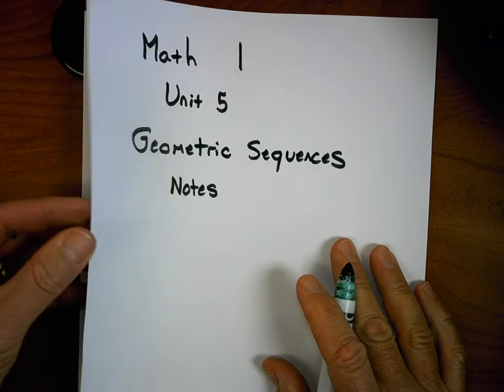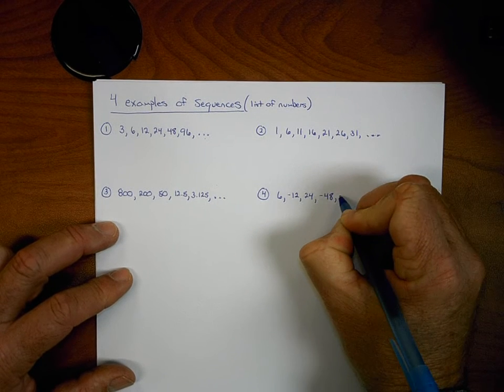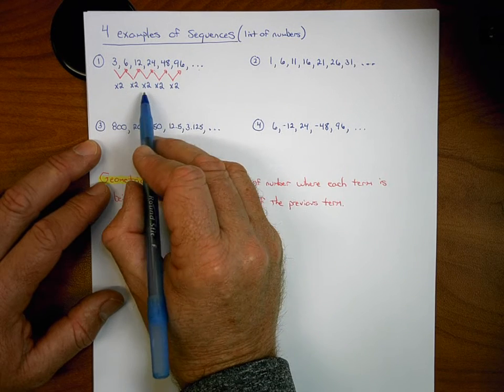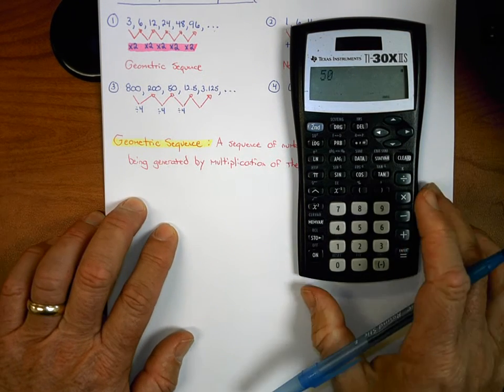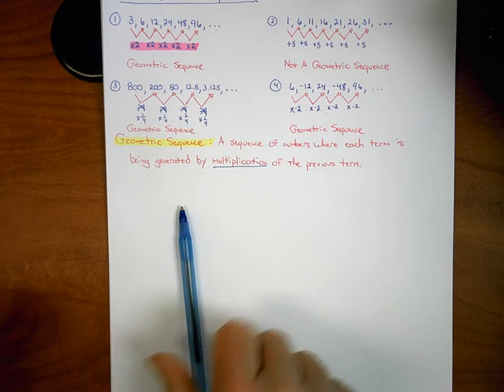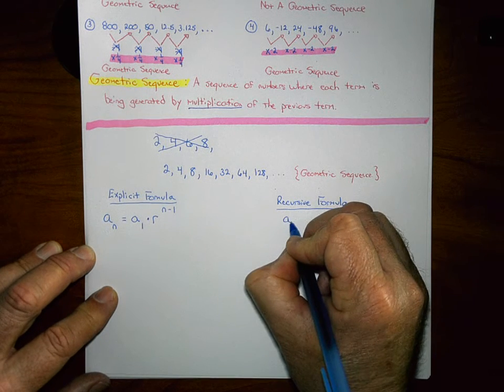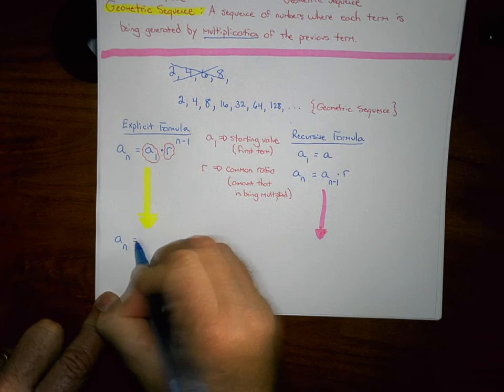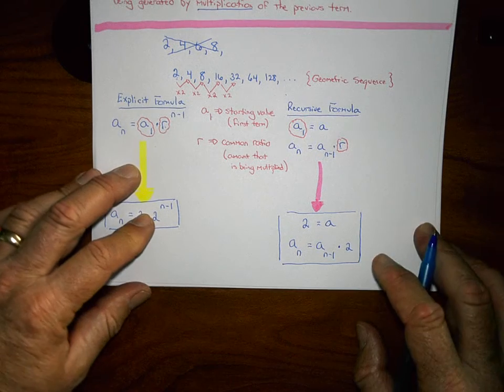Math 1 Unit 5 Notes Geometric Sequences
Geometric Sequence
Mr Trutna
Clovis High School
Math 2
Notes